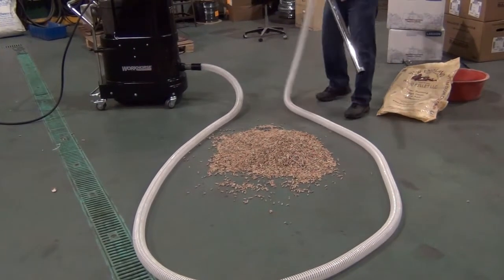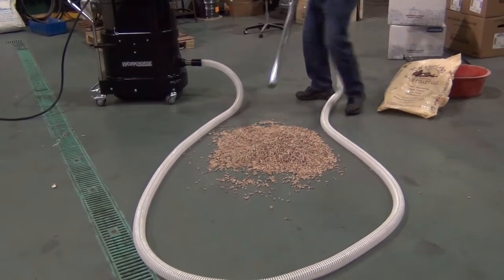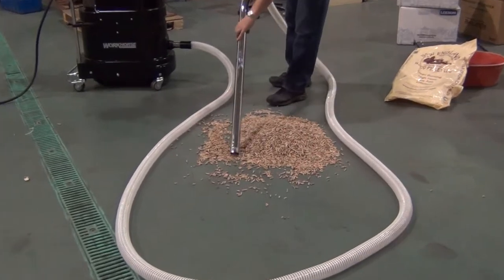DS1220 Continuous Duty Industrial Vacuum (Wood Pellet Removal)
The DS1220 Continuous Duty Industrial Vacuum by Ruwac in action removing wood pellets.